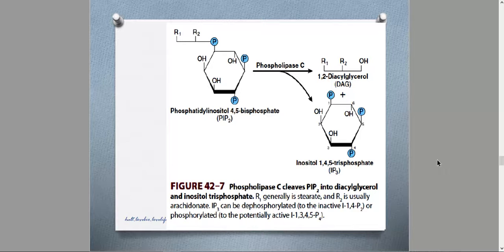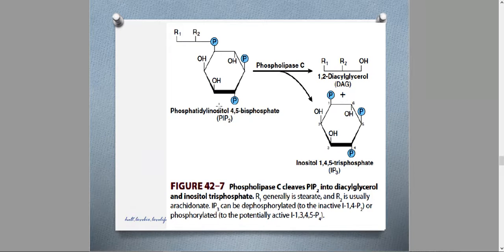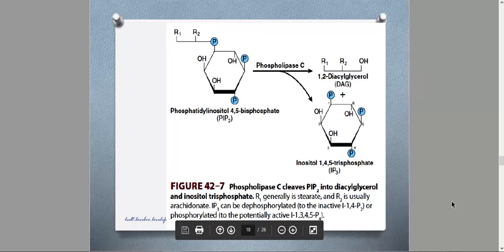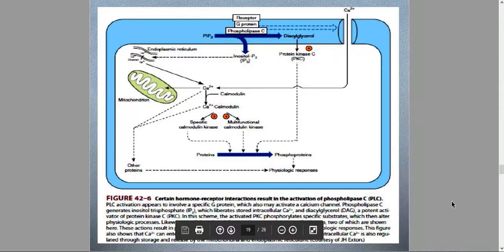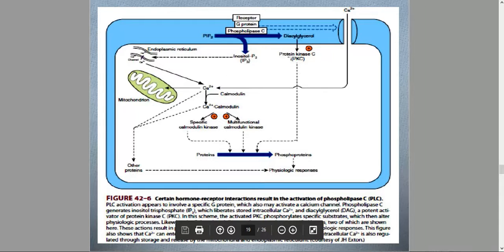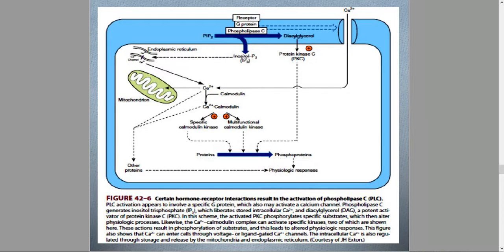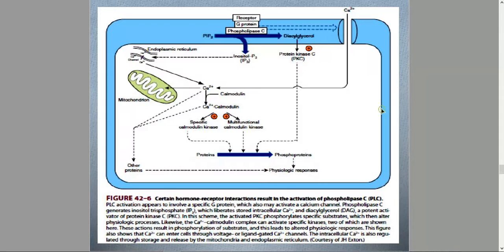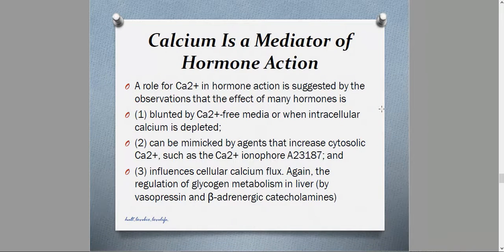Mechanism of Hormone Action and Diversity of Animal Hormones Part 9